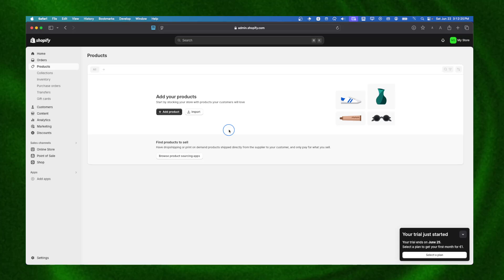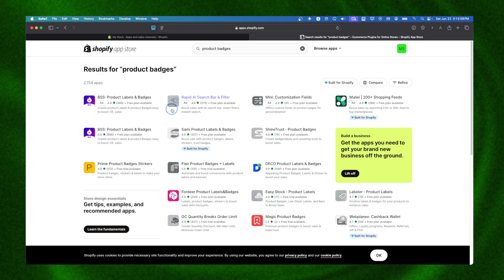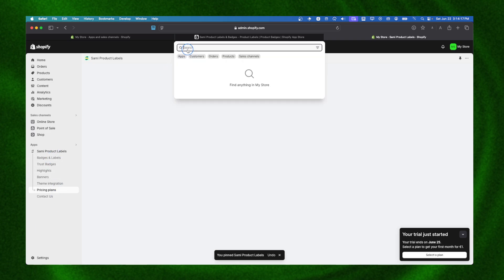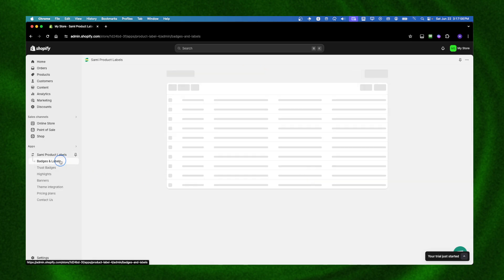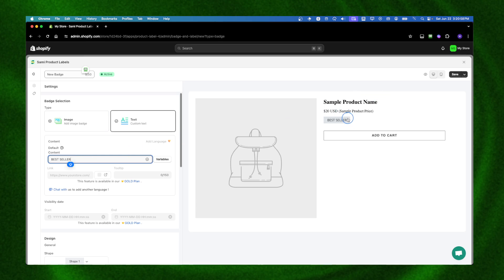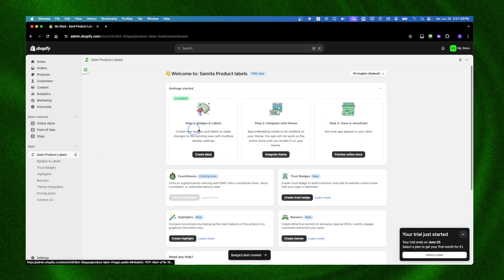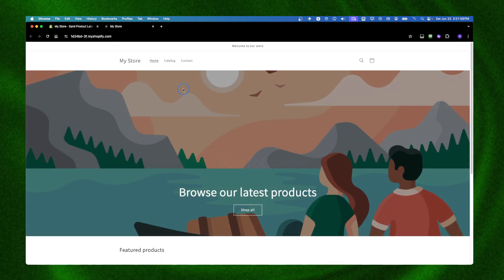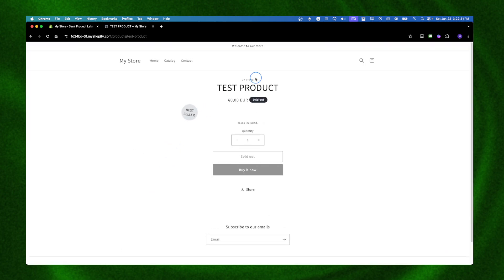How Can I Add Best Seller Tag On Shopify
Shopifyforbeginners